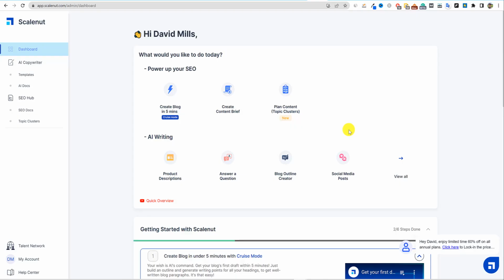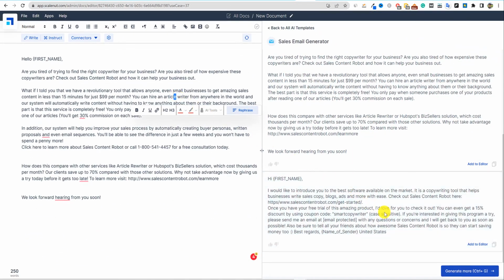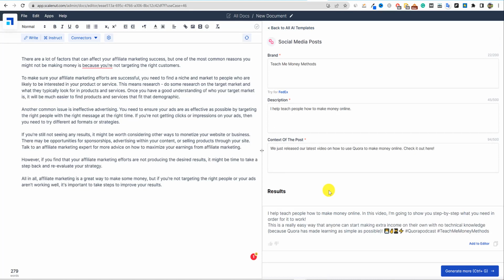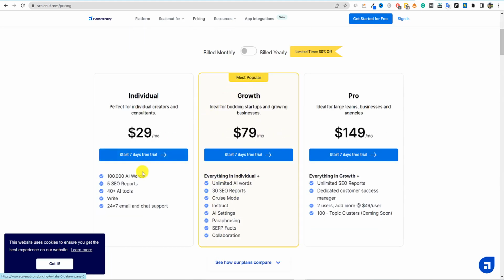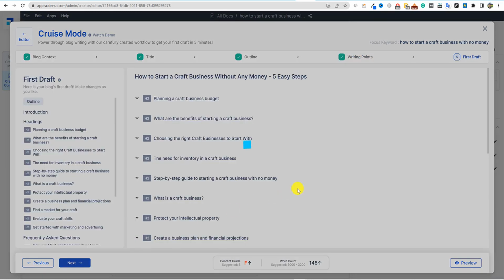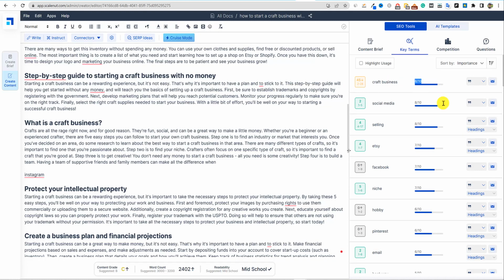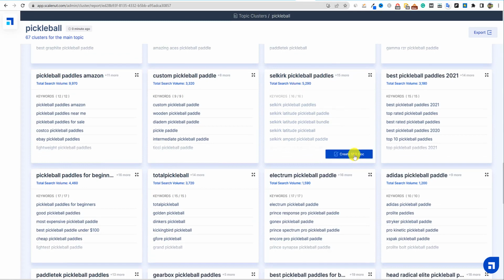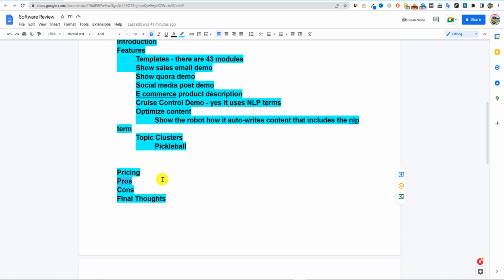Scalenut Review: AI Content Powerhouse Software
Try Scalenut for free. I think you will like it.

Are you looking for a way to boost your blog's SEO? Do you want to learn how to create high-quality, engaging content that will keep your readers coming back? Then you need to check out Scalenut AI Content Software. This software is perfect for creating custom content that will help you reach new heights in your blogging career.

In this video, we are going to review all of the features of this software and explain why it is the perfect tool for bloggers who want to make an impact online. So be sure to watch the whole video before making a decision on whether or not to buy Scalenut!